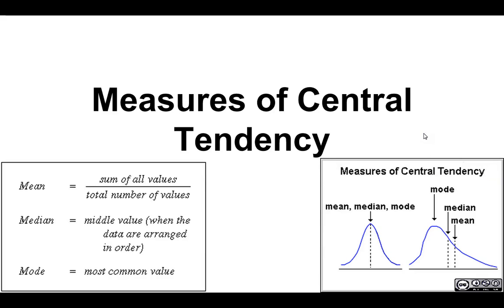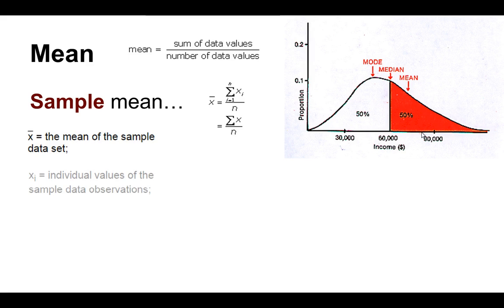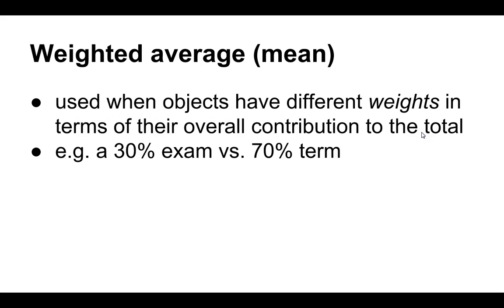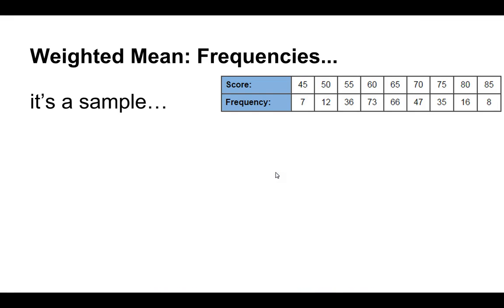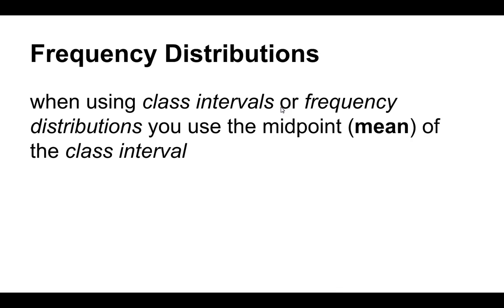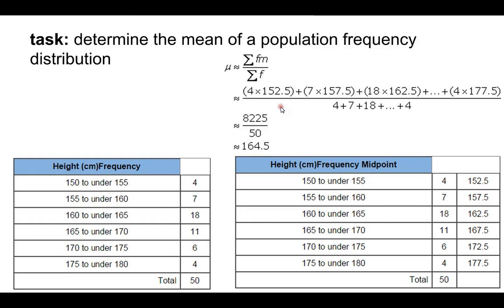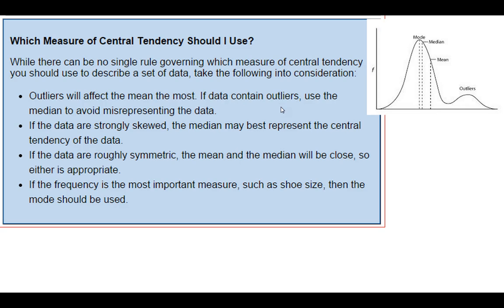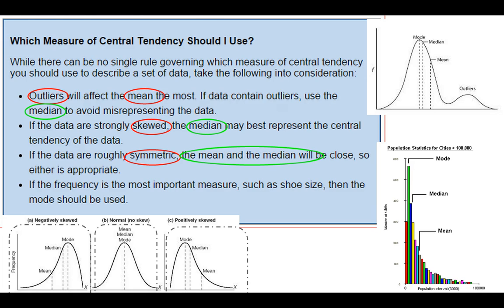B4. MDM4UE Mathematics for Data Management, Central Measures of Tendency 20140930 1409